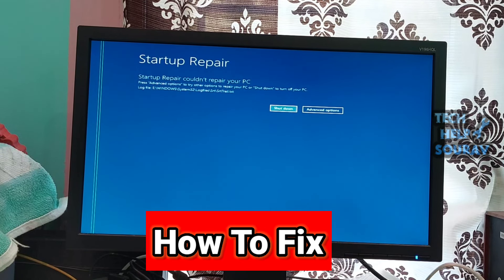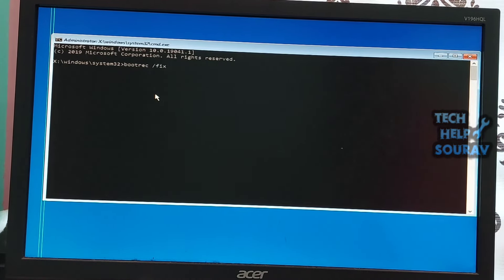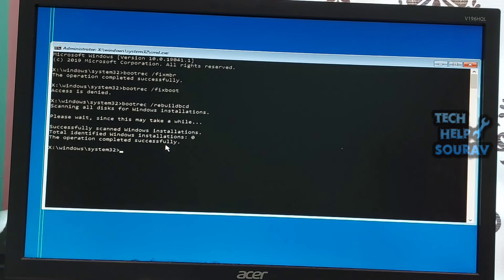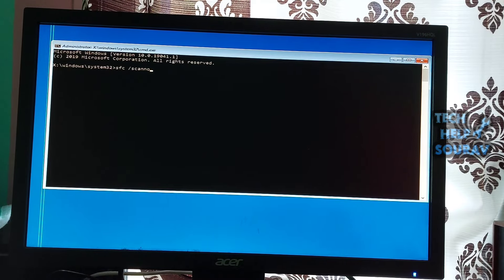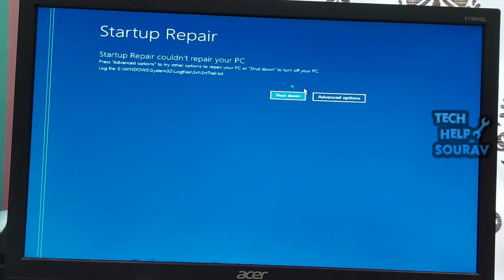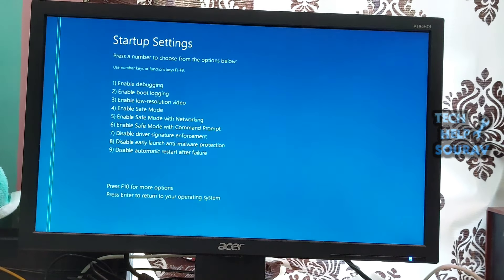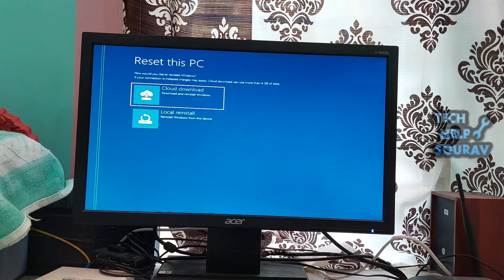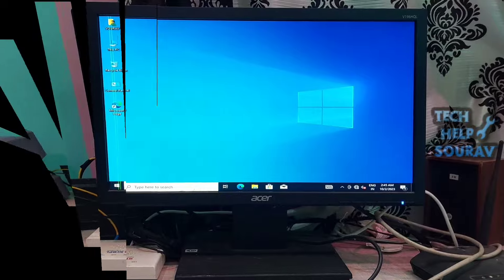How To Fix Automatic Startup Repair Couldn’t Repair Your PC In Windows 11/10 - SrtTrail.txt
Hey Guys Sourav Dutta Here And Today i am Going To Show you How To Fixed Automatic Startup Repair couldn’t repair your PC in Windows 11/10

Automatic Startup Repair couldn’t repair your PC . Press “Advanced options” to try other options to repair your PC or “Shut Down” to turn off your PC. Log file: C:\Windows\System32\Logfiles\Srt\SrtTrail.txt

Computer directly enters BIOS Utility

How to Troubleshoot Blue Screen Error